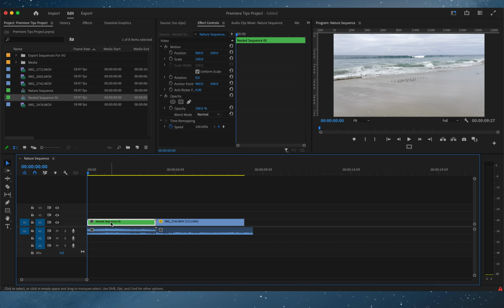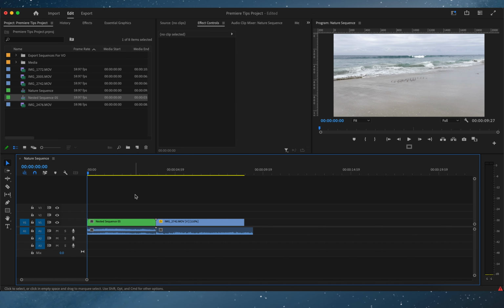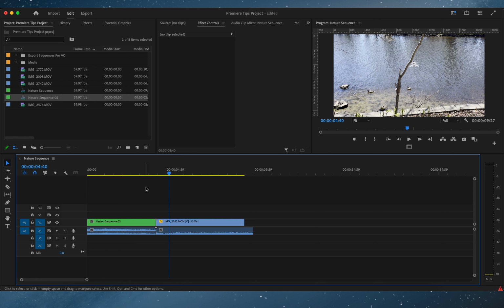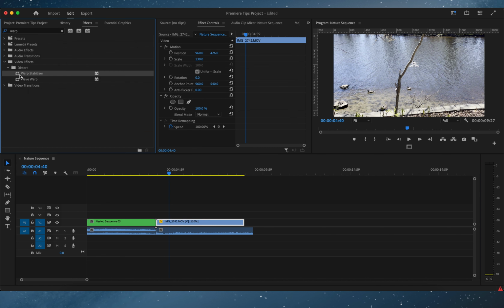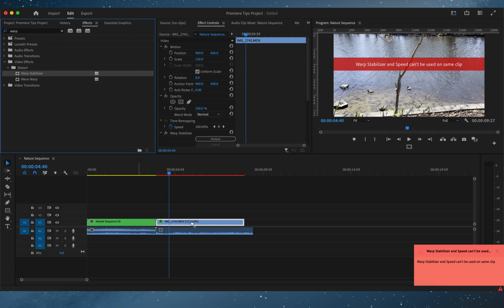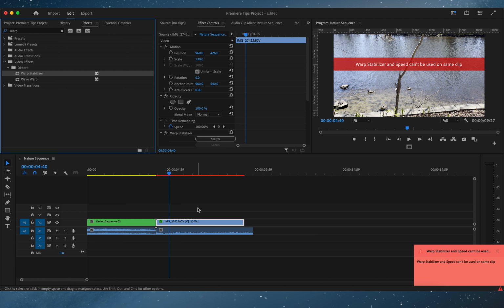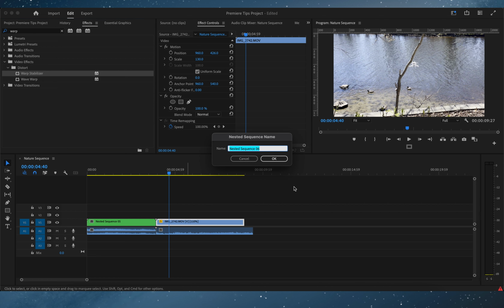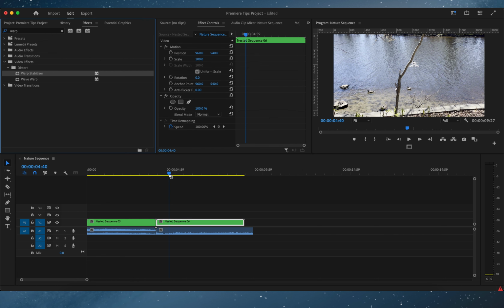Nesting In Premiere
This quick video goes over how to nest in Premiere and a few reasons why you might want to nest.

This is continuing the series I am making to help everyone learn more about Adobe Premiere Pro.